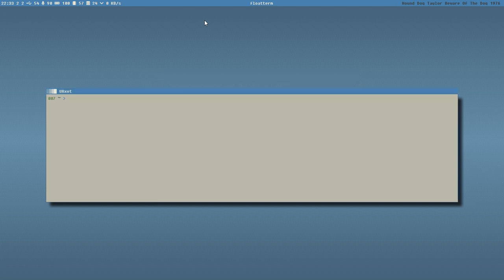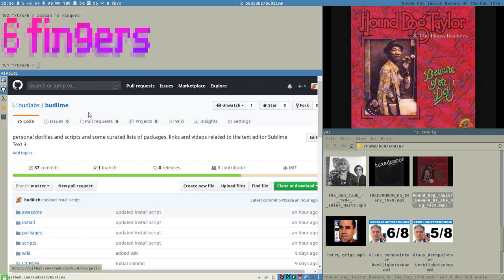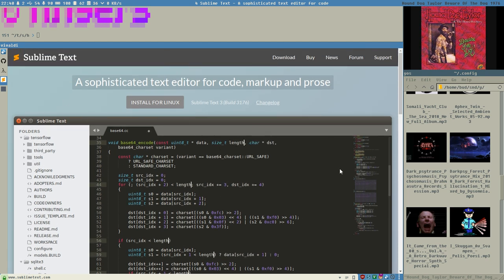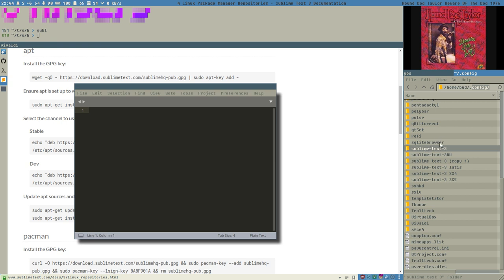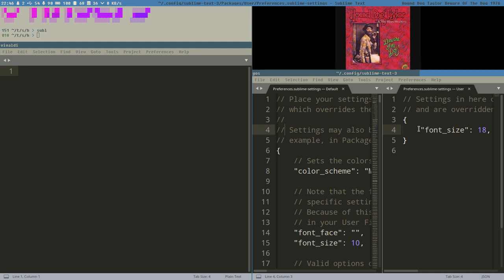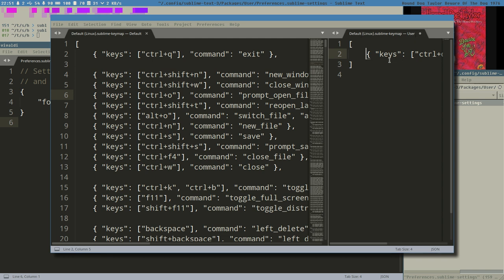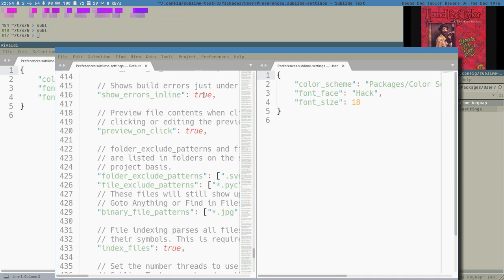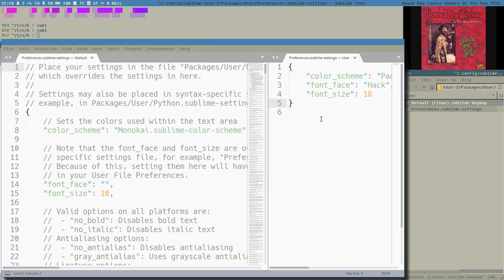Sublime Text - What you need to know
Sorry for spamming with a bunch of random sublime videos like this, but this one i think will be a good enough start for a new series.

Introduction to the strange world of sublime.